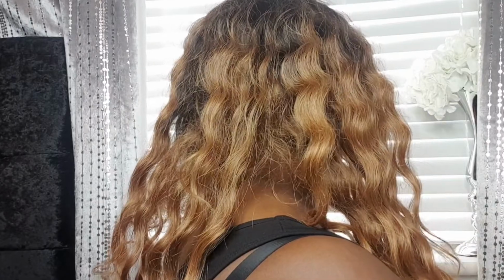Bella Lace Wig Review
￡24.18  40%OFF | BELLA Lace Wigs Synthetic Deep Wave Curly Synthetic Lace Wig Blonde Wig Pink 22 Color 30 Inch Hair Wigs For Black Women Cosplay